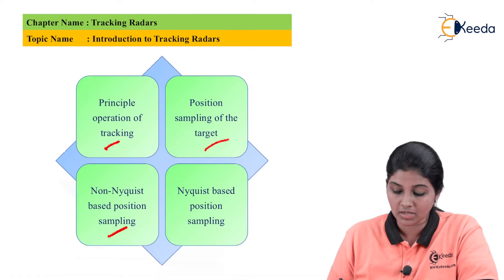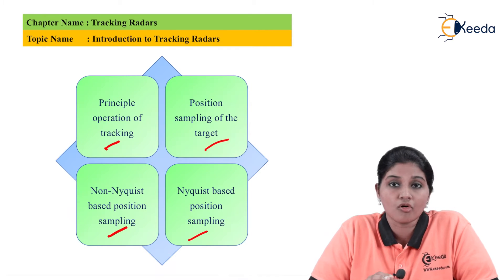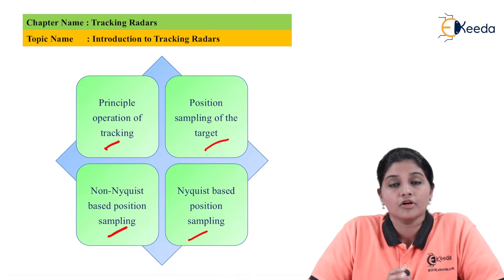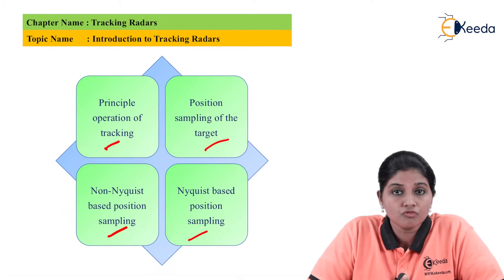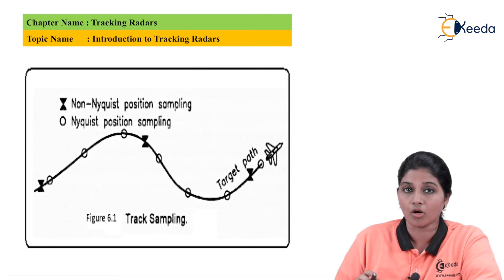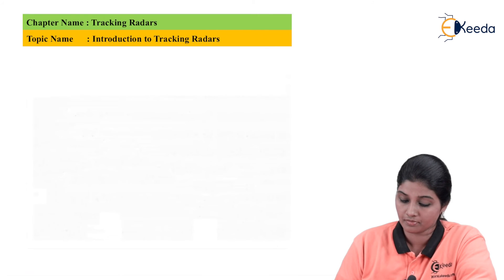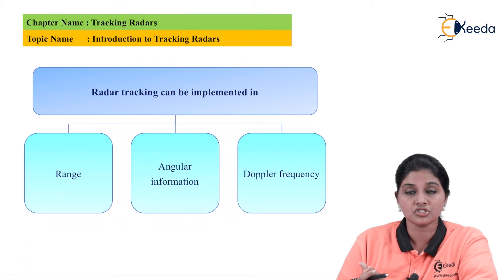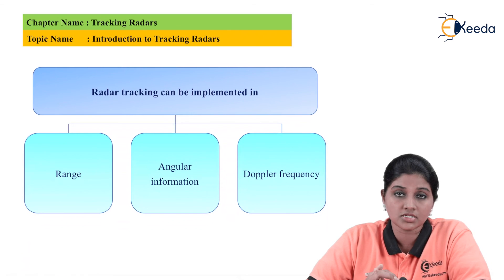Introduction to Tracking Radars - Tracking Radar - Radar Engineering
Video Name - Introduction to Tracking Radars

Chapter - Tracking Radar

Happy Learning!